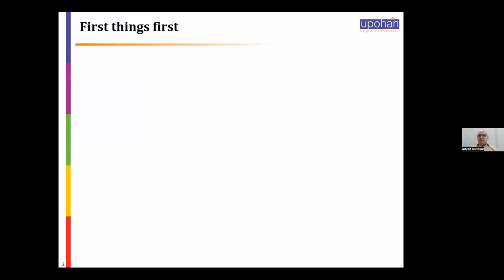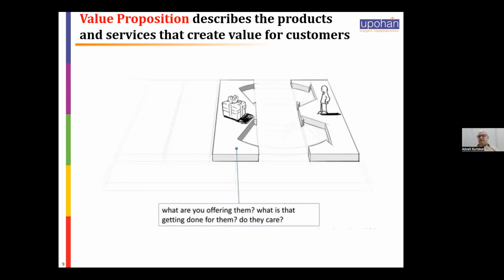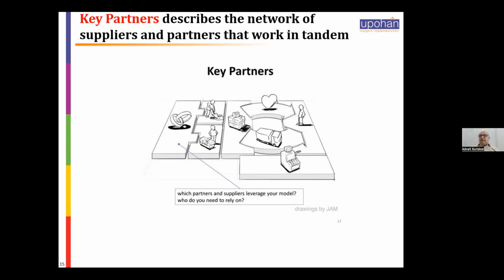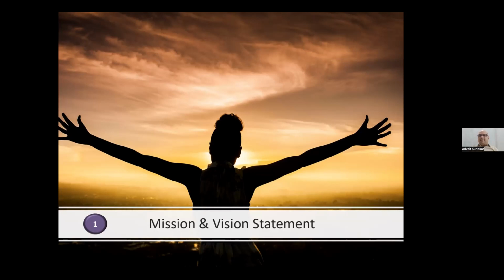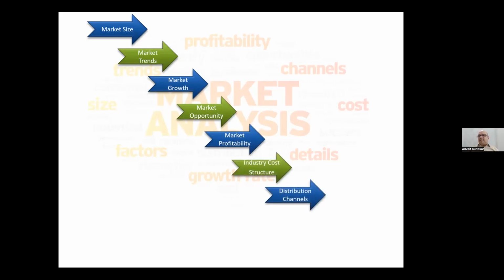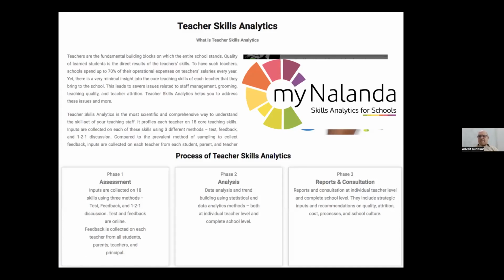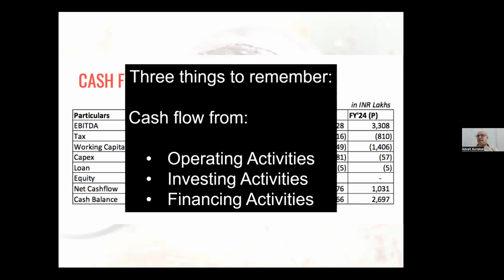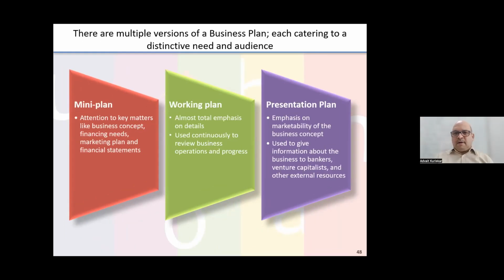BPS and BMC Workshop || TiE U Workshop